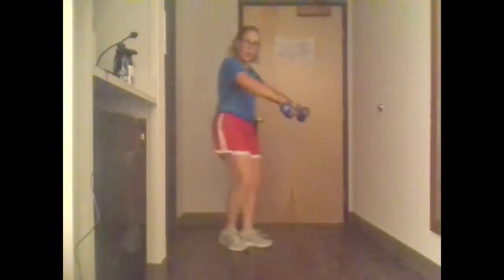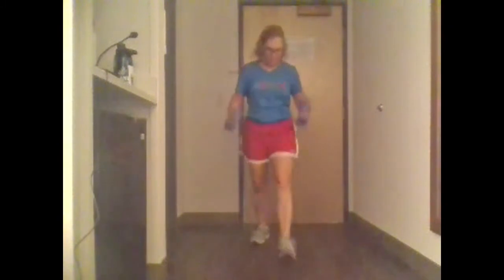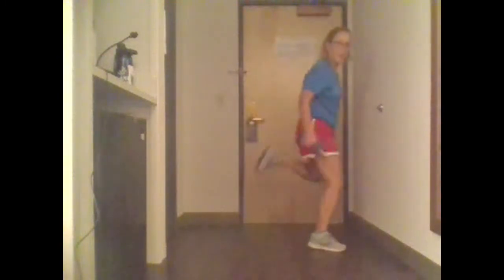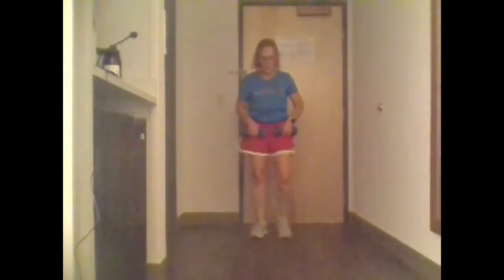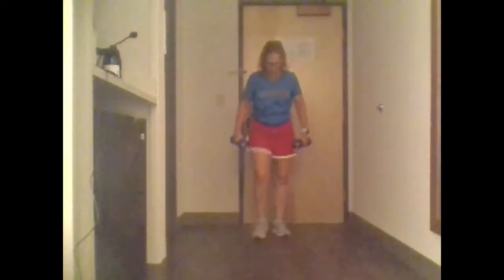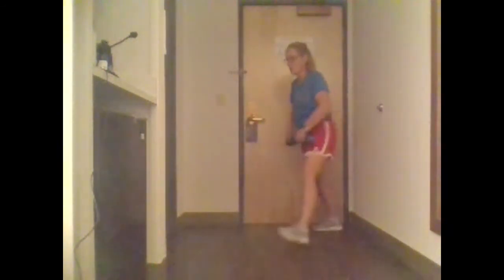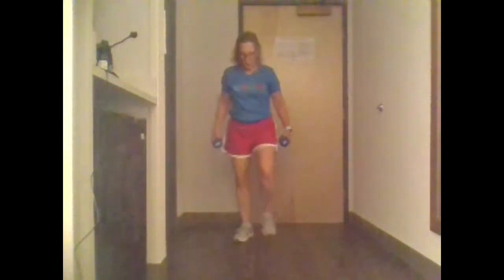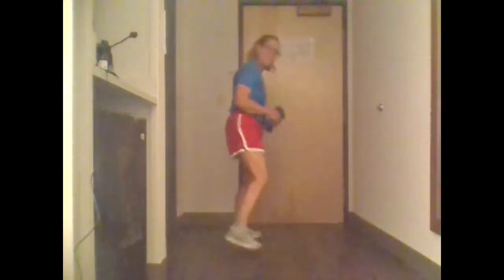Step n lift 10 4 21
Step aerobic moves and hand weights creates an effective, fat burning workout in 30 minutes!  No step required.